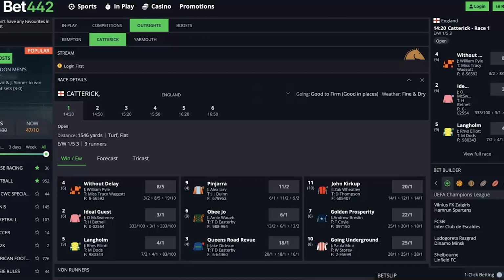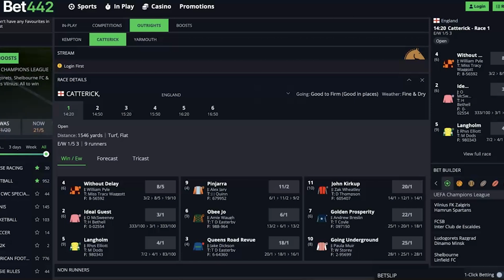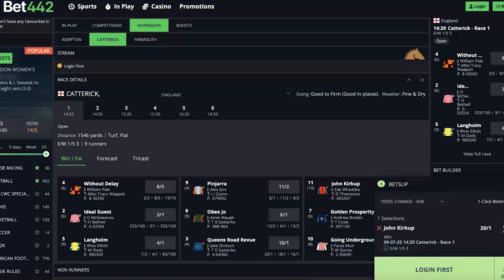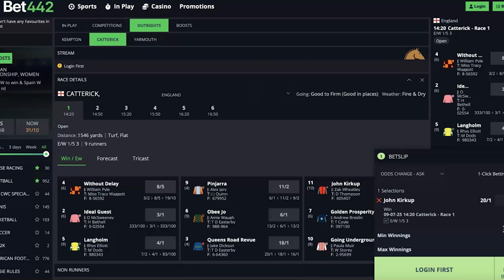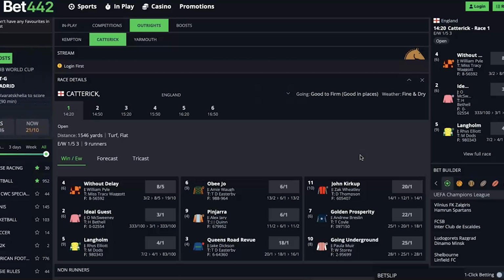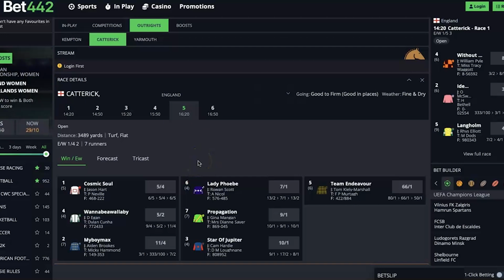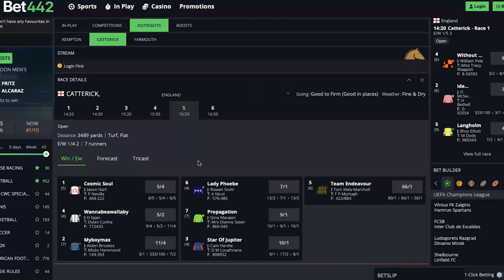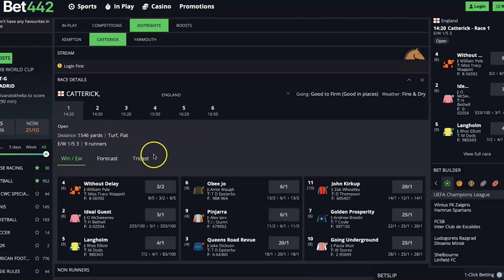What is "E/W" in Horse Racing?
Heard the term "E/W" in horse racing but not sure what it means? In this video, we explain exactly what E/W (Each Way) betting is and how it works!

✅ What "Each Way" (E/W) means
✅ How E/W bets are calculated
✅ When it’s smart to place an E/W bet
✅ Real examples to help you understand

Perfect for beginners or anyone wanting to get more confident with horse racing bets. Learn how to make smarter, more strategic wagers today!